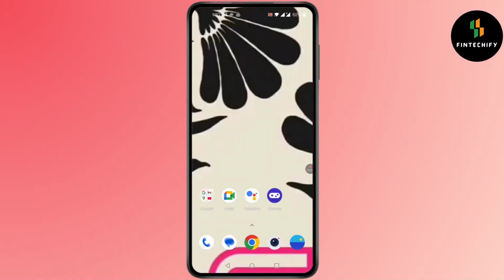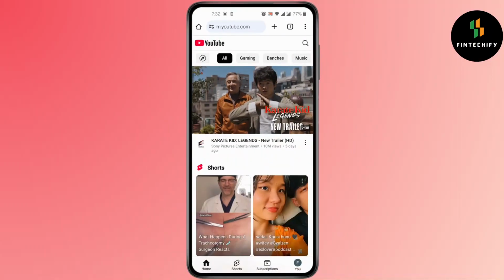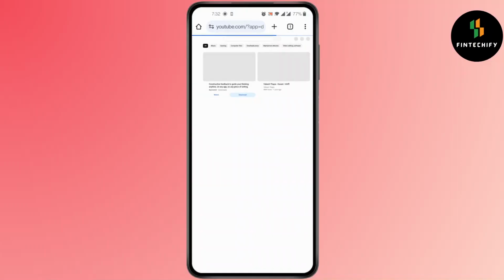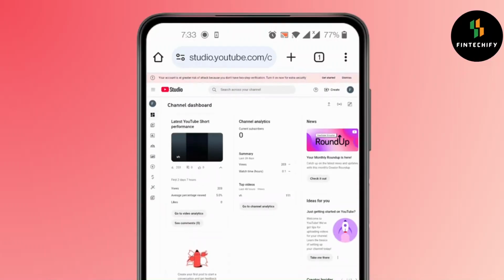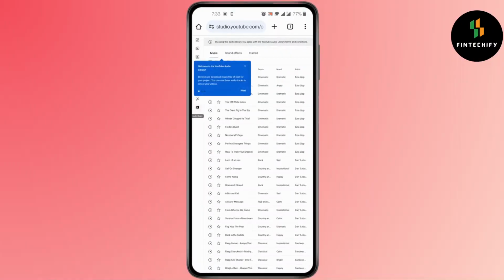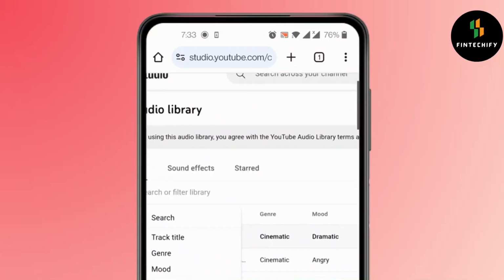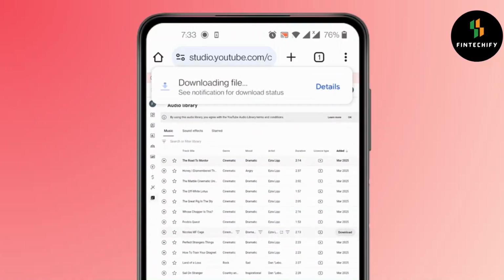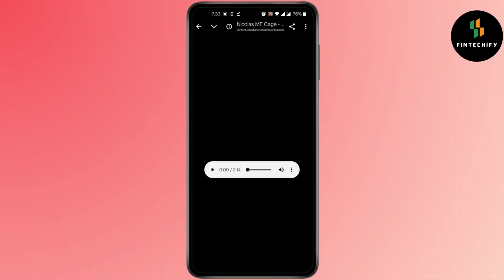How To Download Music From YouTube Full Guide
Welcome to our comprehensive guide on "How To Download Music From YouTube"! If you're looking to download your favorite songs or music videos from YouTube, you've come to the right place. This video walks you through the entire process step-by-step. Whether you're using a PC, Mac, or mobile device, we’ll show you how to download music from YouTube safely and efficiently. From legal considerations to choosing the right tools, this guide covers everything you need to know to download music from YouTube without any hassle.

Timestamps:
00:05 Introduction to downloading music from YouTube
00:25 How to download music from YouTube on a PC
00:40 How to download music from YouTube on mobile devices
00:55 Best tools for downloading music from YouTube
01:10 Legal aspects of downloading music from YouTube
01:30 Tips for safe music downloads from YouTube